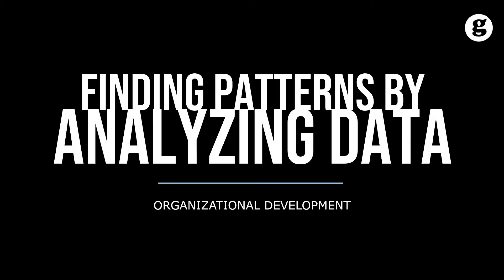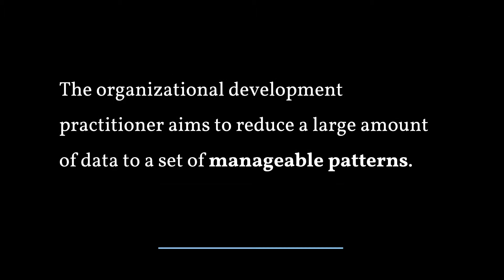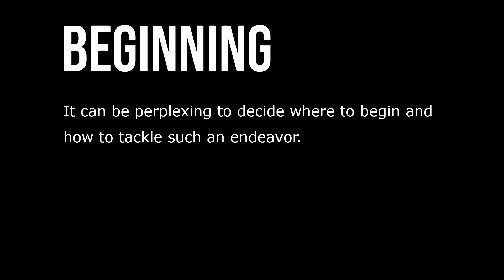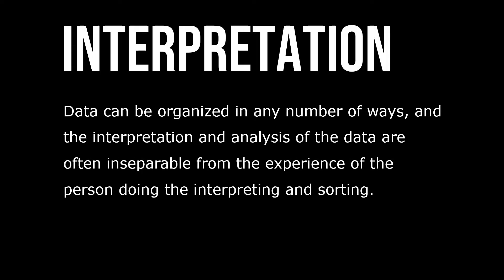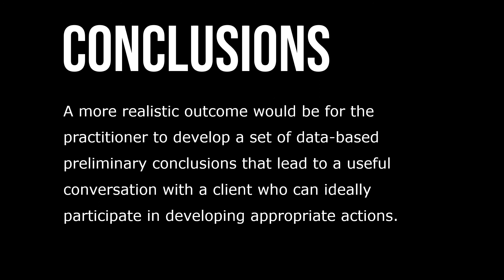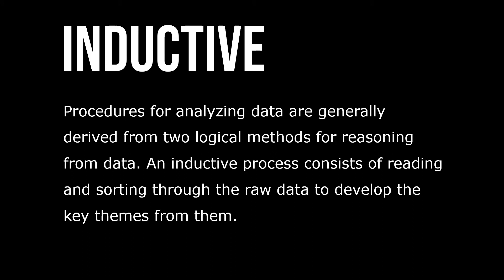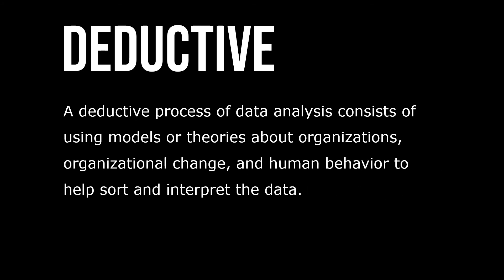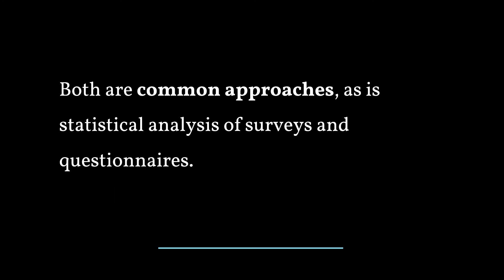Finding Patterns by Analyzing Data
The organizational development practitioner aims to reduce a large amount of data to a set of manageable patterns which will help to organize the problem into a useful conceptual map. It can be perplexing to decide where to begin and how to tackle such an endeavor.  Data can be organized in any number of ways, and the interpretation and analysis of the data are often inseparable from the experience of the person doing the interpreting and sorting.

A more realistic outcome would be for the practitioner to develop a set of data-based preliminary conclusions that lead to a useful conversation with a client who can ideally participate in developing appropriate actions. Procedures for analyzing data are generally derived from two logical methods for reasoning from data. An inductive process consists of reading and sorting through the raw data to develop the key themes from them.

A deductive process of data analysis consists of using models or theories about organizations, organizational change, and human behavior to help sort and interpret the data.  Both are common approaches, as is statistical analysis of surveys and questionnaires.